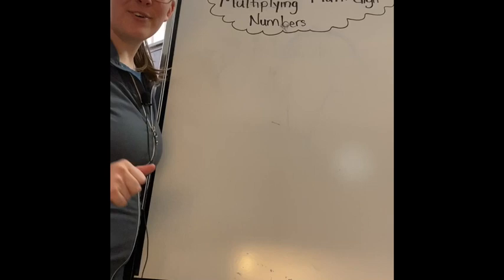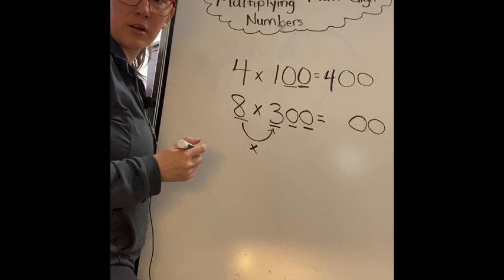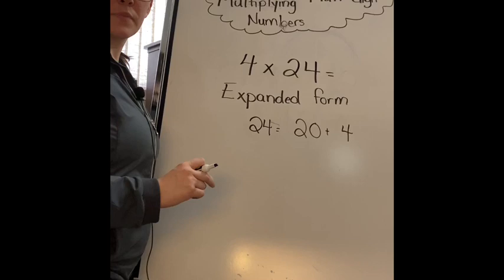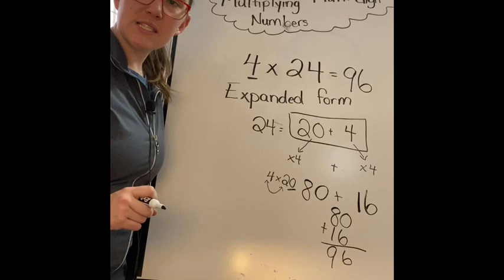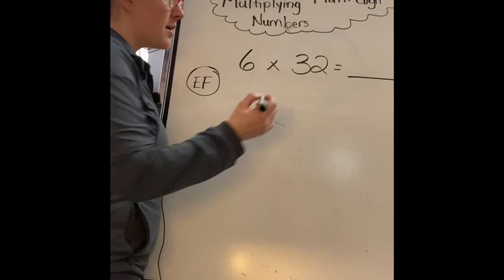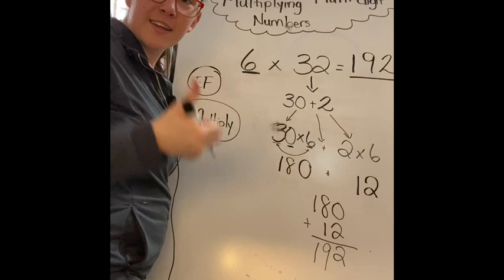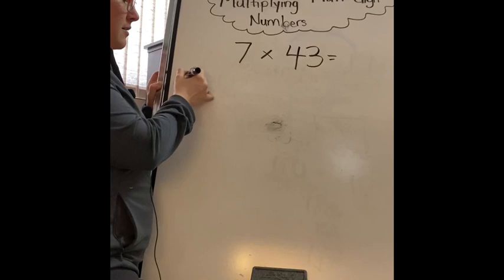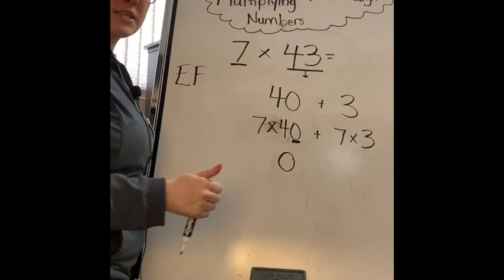Multiplying multi-digit Numbers! April 7